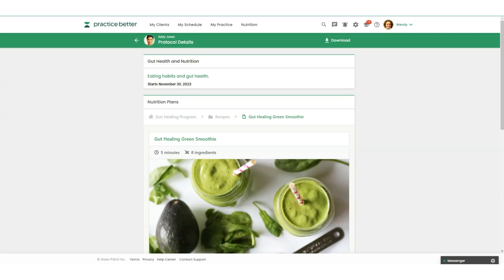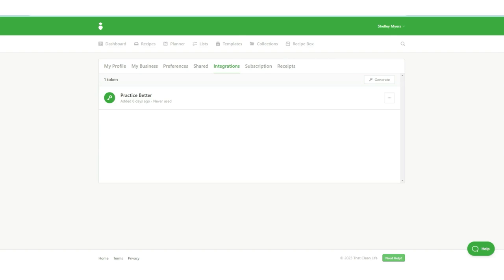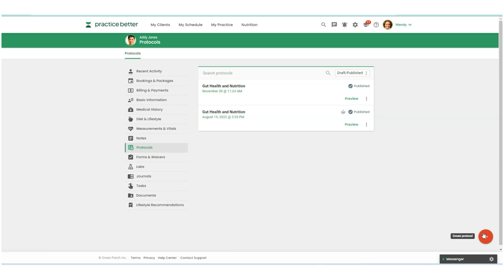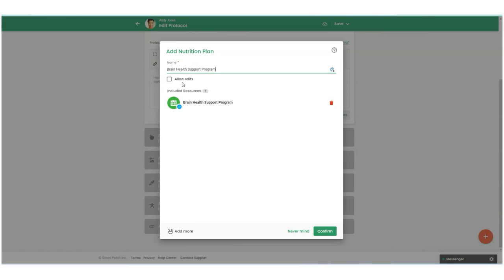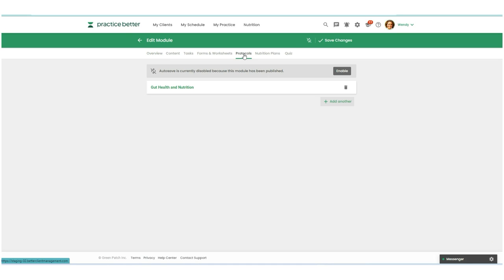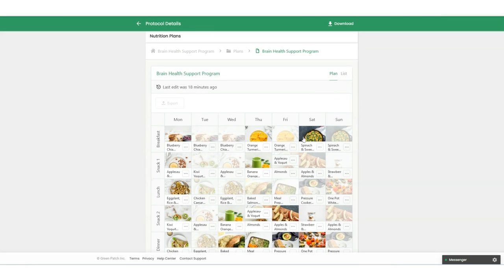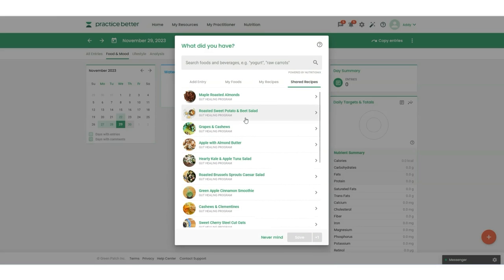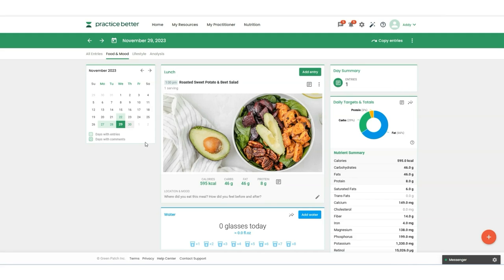Practice Better & That Clean Life Integration: Detailed Walkthrough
The Practice Better and That Clean Life teams are excited to introduce a new integration that simplifies the process of creating personalized nutrition plans. With this integration, users can utilize the extensive library of That Clean Life's nutritious meal plans directly from their Practice Better accounts. This functionality extends to protocols, program modules and client records. Additionally, the integration further helps your clients by giving them access to their meal plans and shopping lists through the Practice Better client portal or mobile app. They can conveniently log their meals in their Food Mood journals, with accurate nutrient data. This efficient use of two powerful tools not only eases your workload but also enhances your clients' experience.

00:00 Introduction to Practice Better and That Clean Life Integration
00:53 Setting Up the Integration
01:44 Creating Personalized Nutrition Plans
02:09 Adding That Clean Life Materials to Client Protocols
04:19 Adding That Clean Life Materials to Program Modules
05:32 Client Portal: Viewing Protocols and Nutrition Plans
06:22 Client Portal: Accessing Shopping Lists and Food Journals
08:16 Conclusion: Streamlining Your Practice with Integrated Tools

Need more tips on optimizing your practice management? And don't forget to check out Practice Better's platform for more tools and features that support your growth and efficiency as a health and wellness professional.